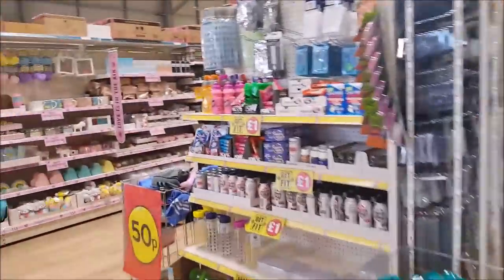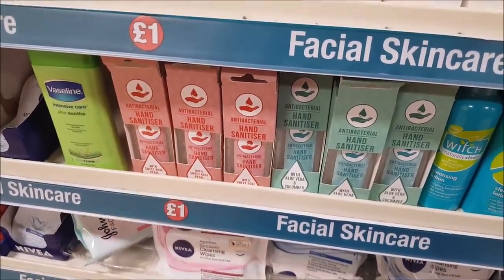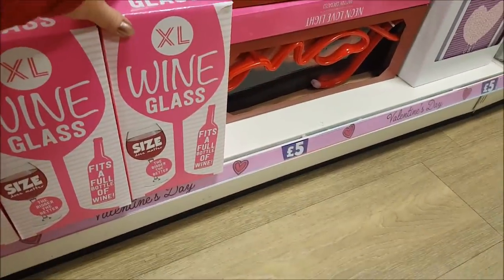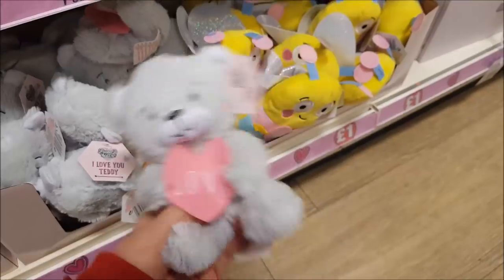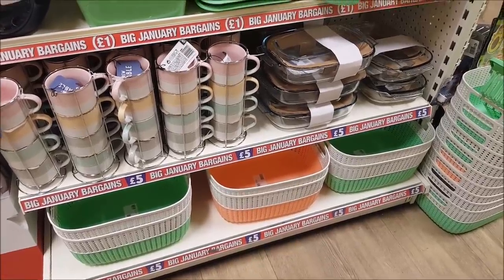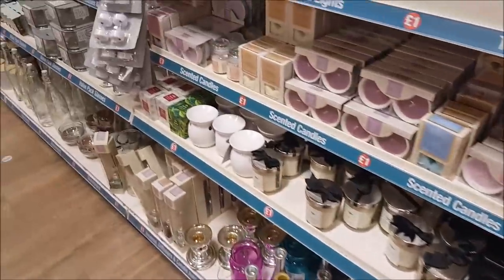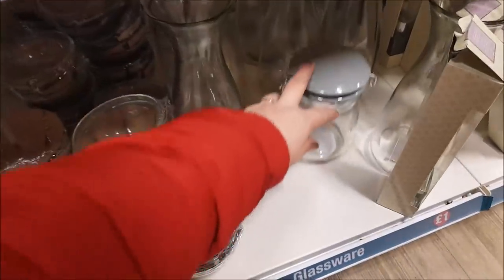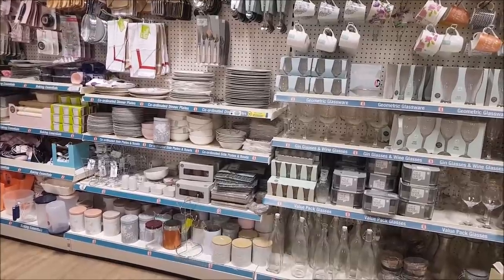Shop With Me - Poundland - Inc Valentine Items & Homeware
Filmed 17th Jan 2019 -

KETTERING
NN16 6PE